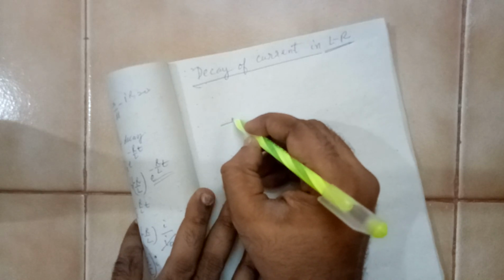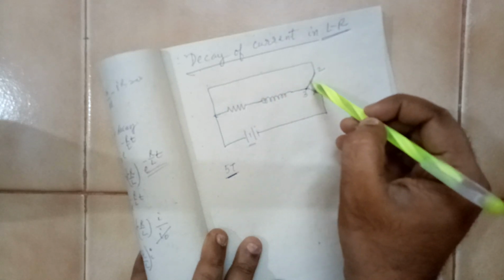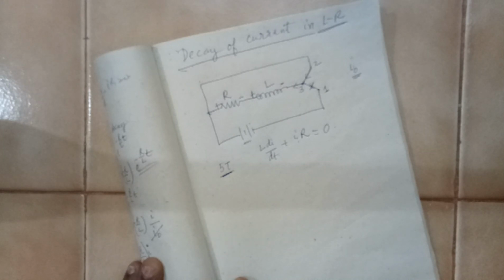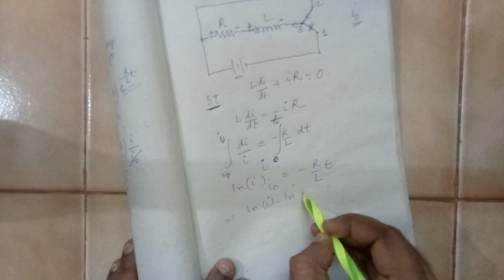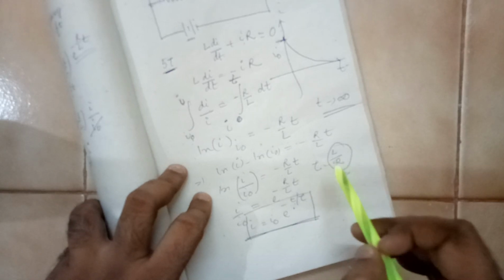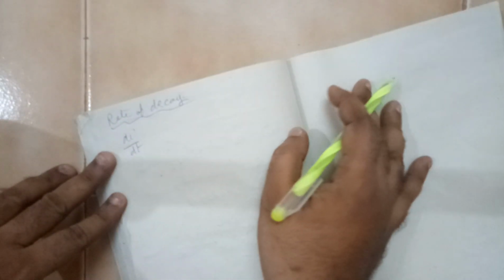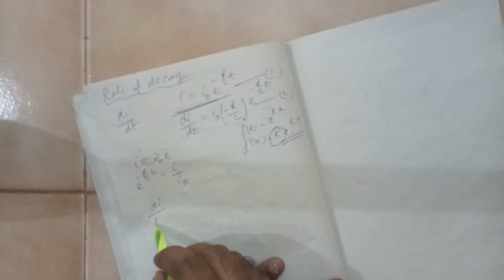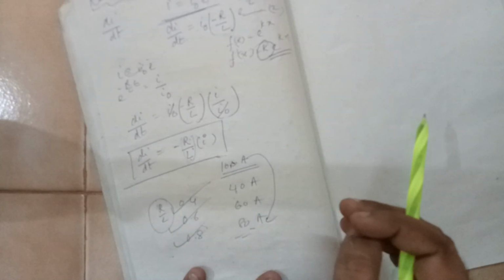Decay of current in LR circuit